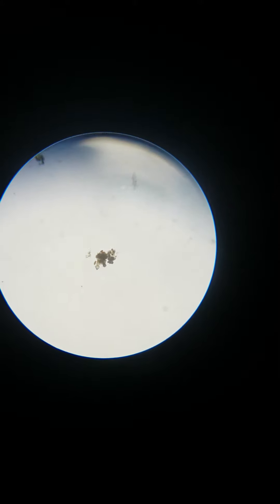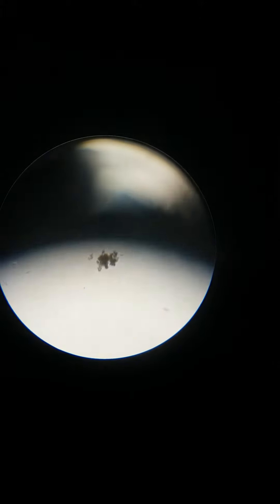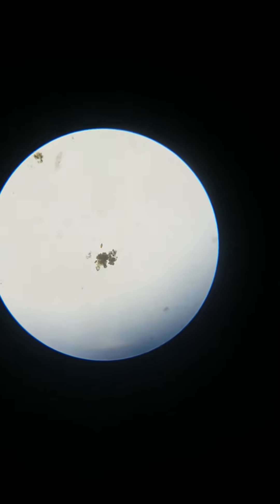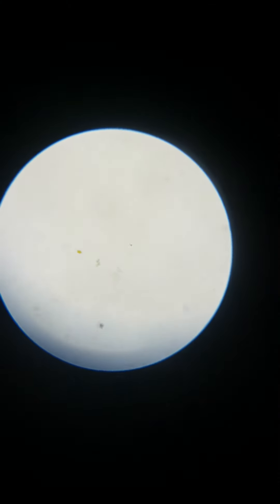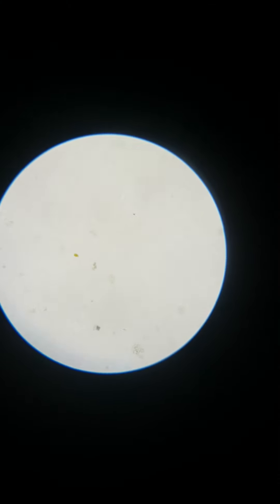redsea no3 po4x vs dinos